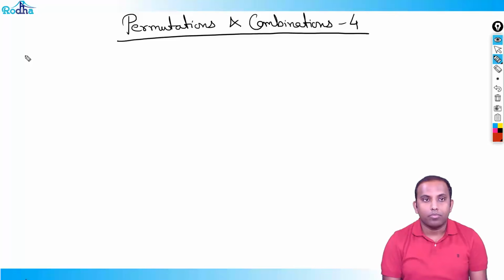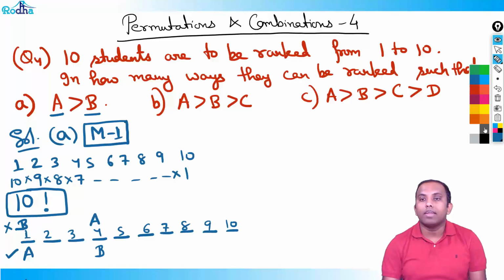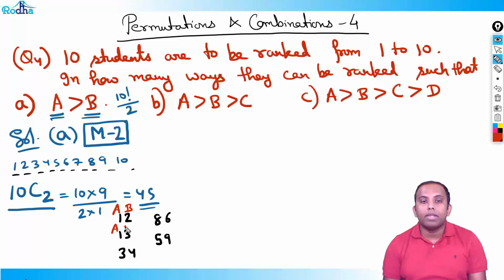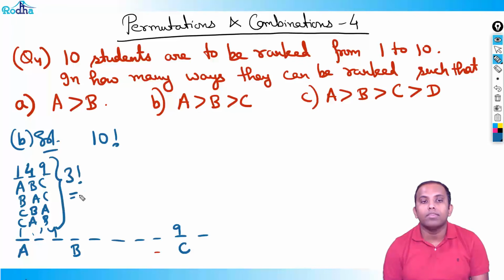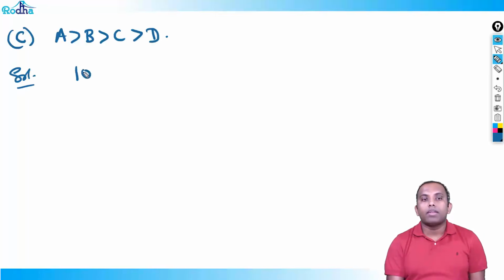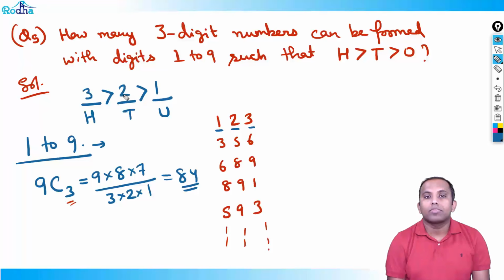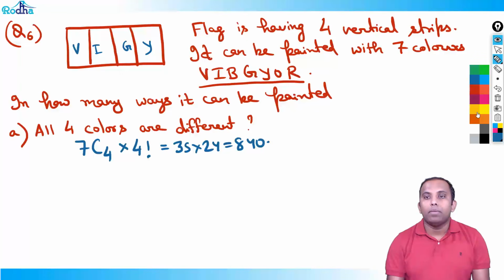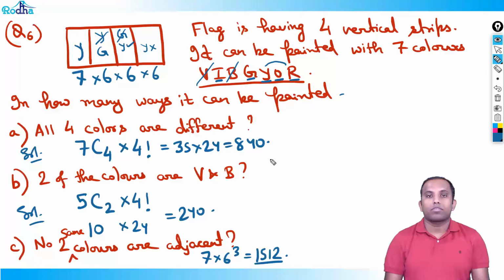Permutations and Combinations 4: Ranking Problems | CAT 2027 | Ravi Sir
Master permutation combination and tackle permutations and combinations word problems for cat quant. (official Rodha course page) for comprehensive courses.

- Learn two distinct methods for solving ranking problems involving permutations and combinations.
- Understand how to approach problems where specific individuals must maintain a relative rank order.
- Solve problems with conditions like A ranked above B, and A ranked above B above C.
- Apply combination concepts to efficiently solve complex ranking scenarios.
- Gain insights into factorial applications in permutation problems.

Chapters:
0:00 Ranking 10 students with conditions
3:27 Ranking A above B
6:12 Second method using combination funda
11:00 Question 2: A greater than B greater than C
14:20 10 C3 different groups
17:50 Forming 3-digit numbers with specific place value conditions
21:32 Painting a flag with four strips
24:26 Painting the flag when two colours are fixed
26:34 No two same colors are adjacent

This Rodha video, led by Ravi Prakash Rodha, provides a detailed explanation of permutation combination concepts relevant for the CAT exam. It covers two methods for solving ranking problems, including scenarios where specific individuals must maintain a relative rank order. The session is beneficial for students preparing for CAT, XAT, NMAT, SNAP, and CMAT.